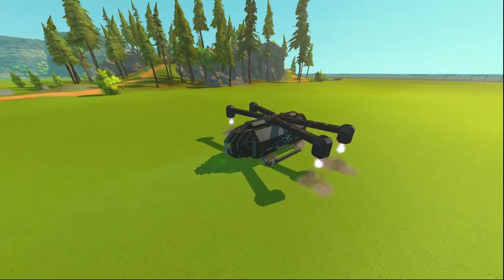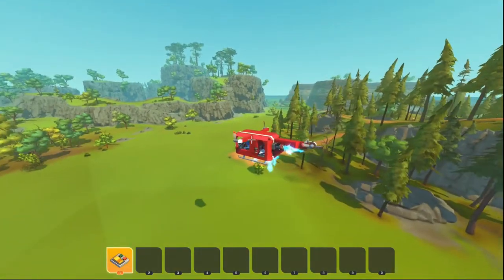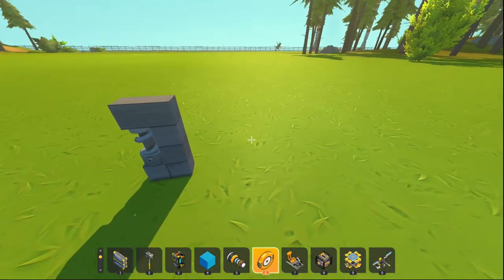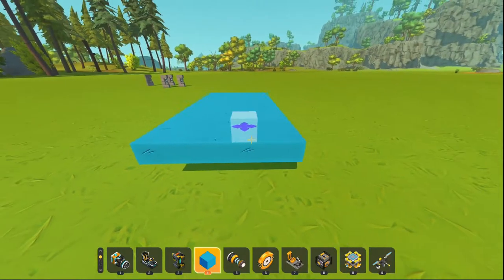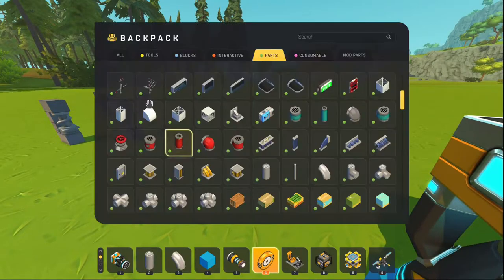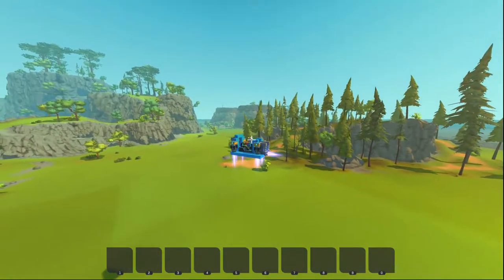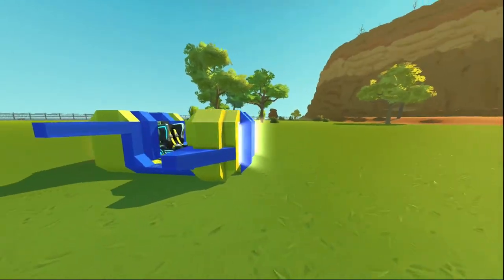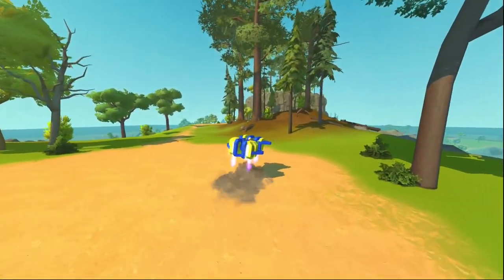How to Build A Simple Flyer - Scrap Mechanic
Today I will be showing you how to build a flyer that anyone can fly! Its very simple and the only buttons you need to press is W A S D anyways I home you all learn something from this video and have fun building!